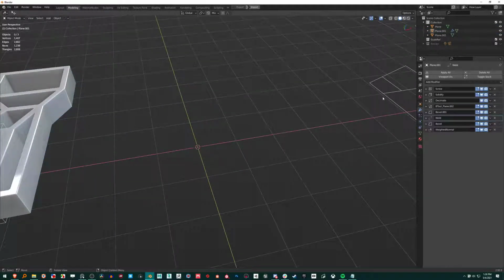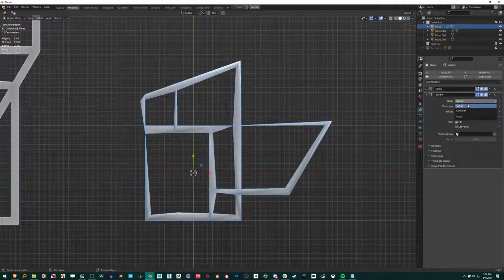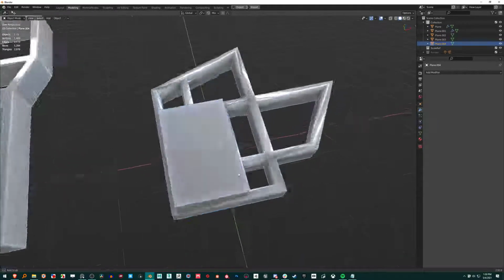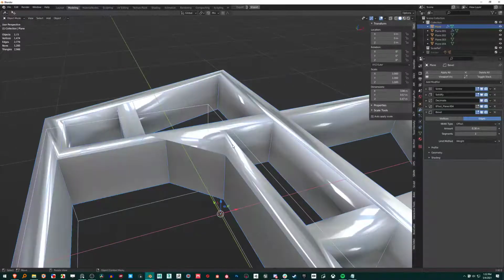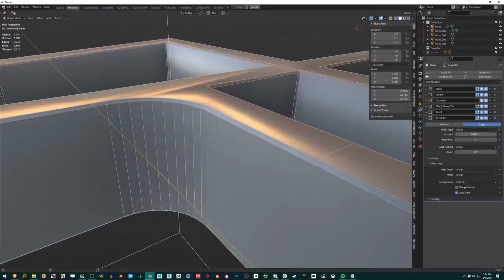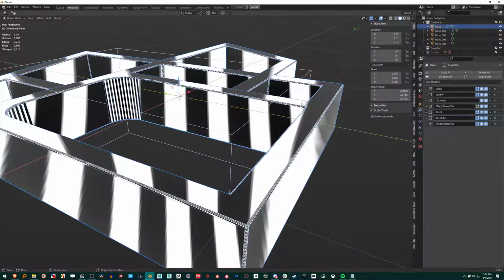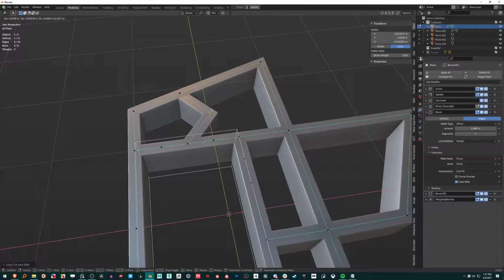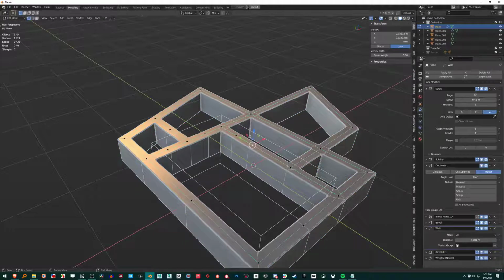Modifier Fun! Tips & Tricks with Only Edges [Blender]